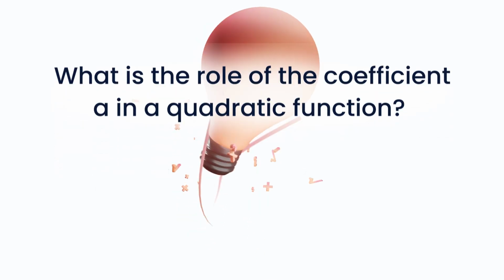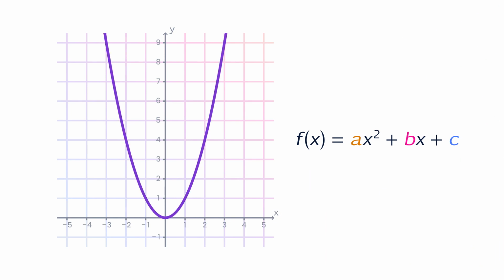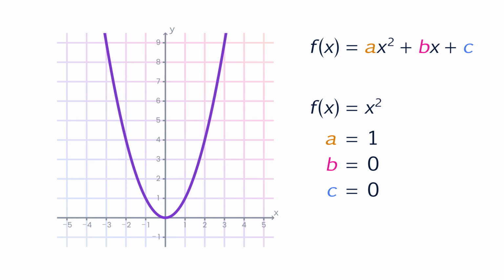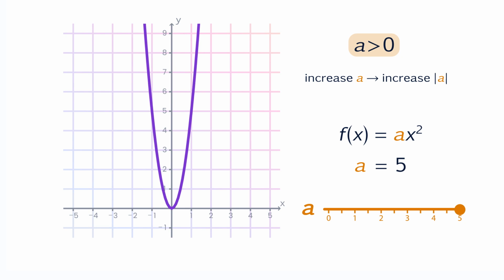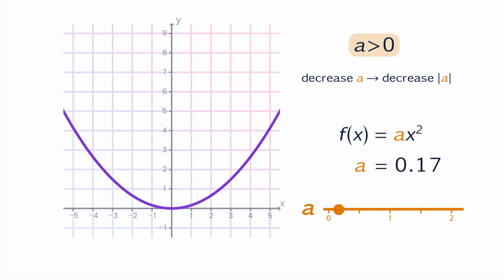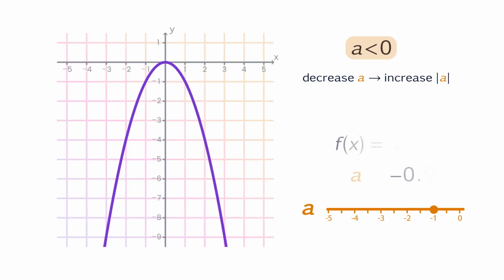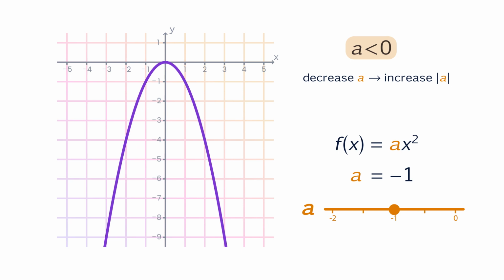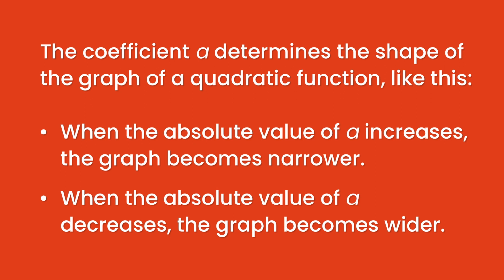What Is the Role of the Coefficient a in a Quadratic Function?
In a quadratic function, the coefficient 𝑎 a determines the shape of the graph. This is dependent on 𝑎 a’s absolute value. Check out this video to learn more.